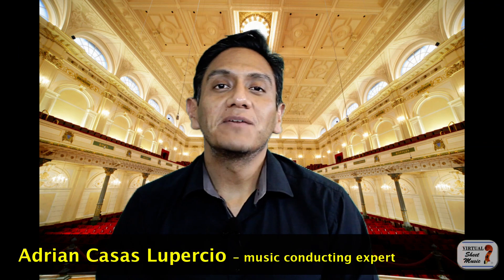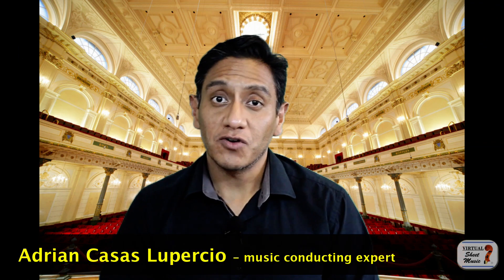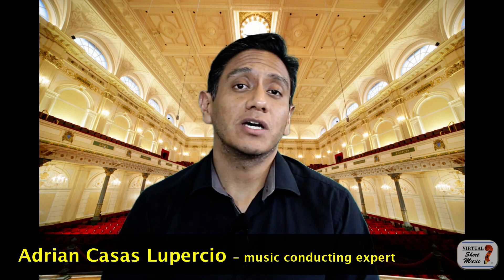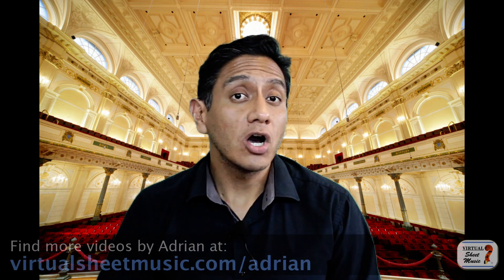How to finish a piece - The cut off - Music Conducting Lesson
In this new video, Adrian Talks about finishing a piece. How to do that the best way?

Be sure to post your comments, questions, or requests on this video's dedicated page by clicking the link below, where you'll also find a text transcription of it:

If you are wondering what's the music played at the end of the video, that's the beautiful Nimrod from Enigma Variations by Edward Elgar. You can find several different versions of it on Virtual Sheet Music: